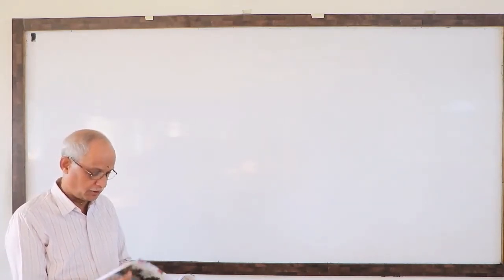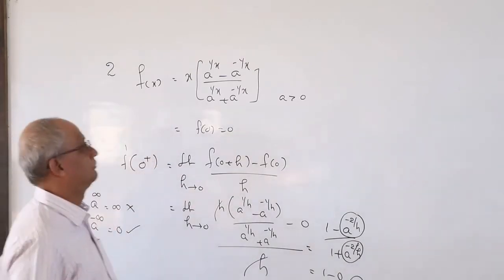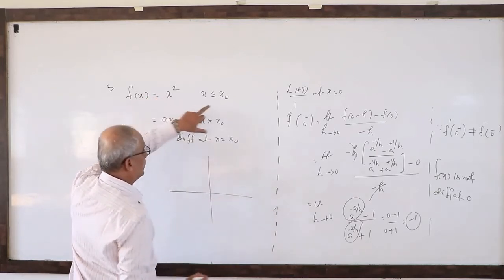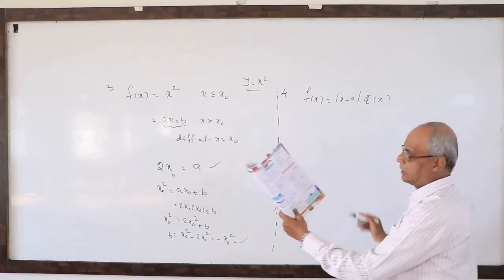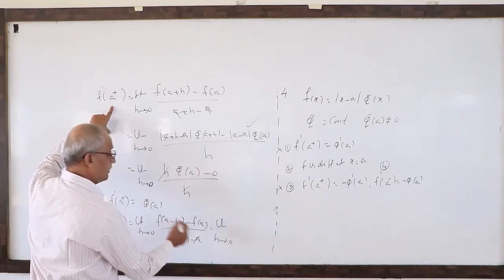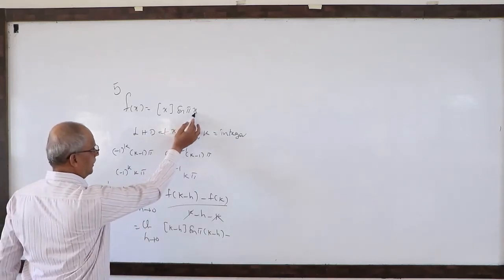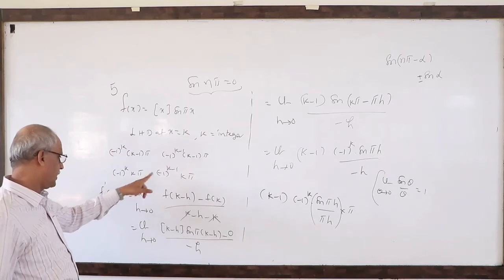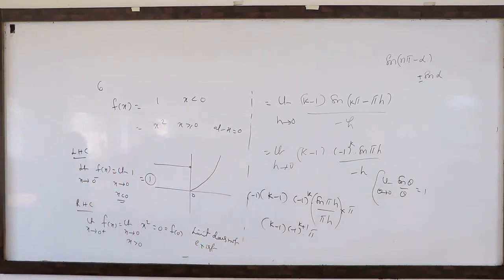Konnur's PU 2 | Mathematics | JEE/CET | Continuity | Part 13